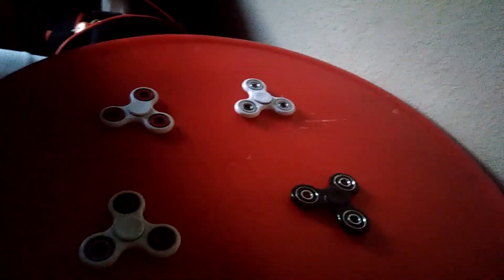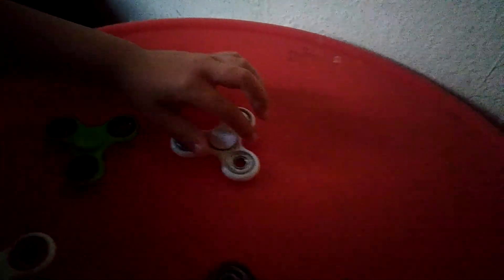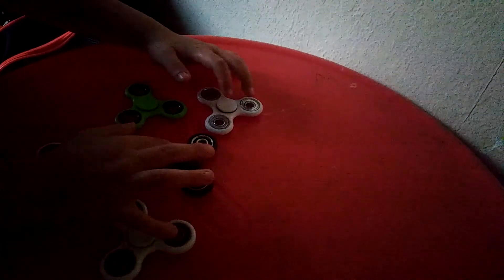Fidget spinner give awaway